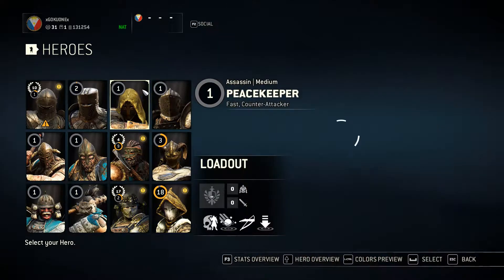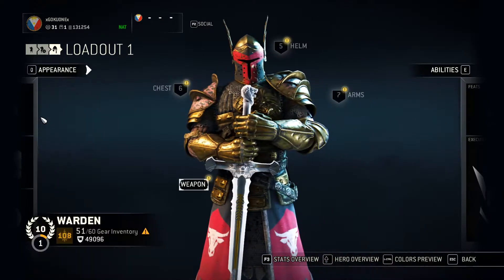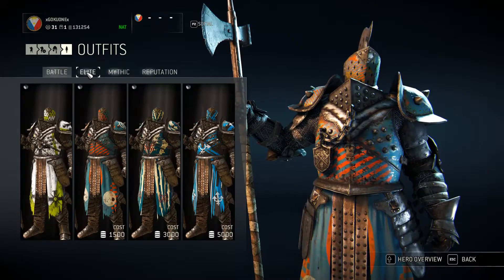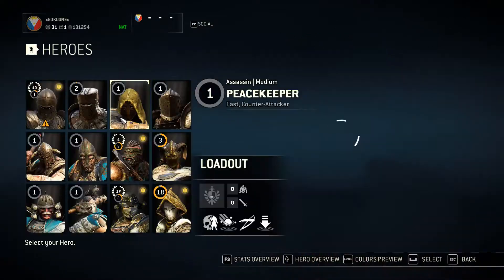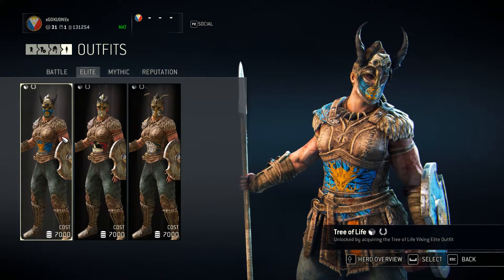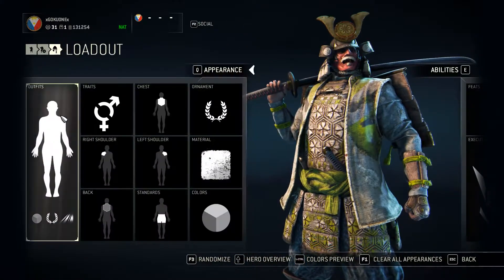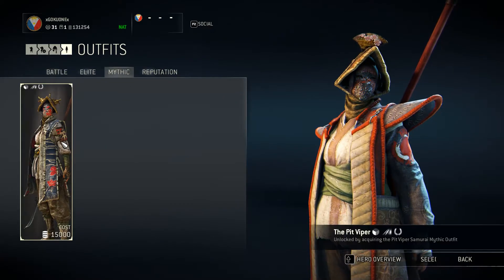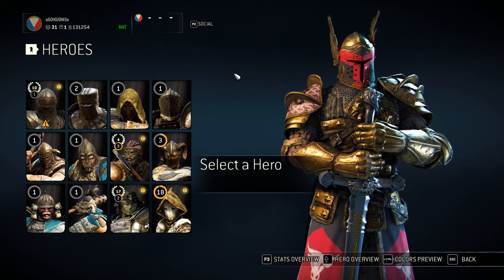For Honor Gameplay PC 2017: New Elite Outfits for all Classes!!!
Previewing all the Classes new elite outfits.